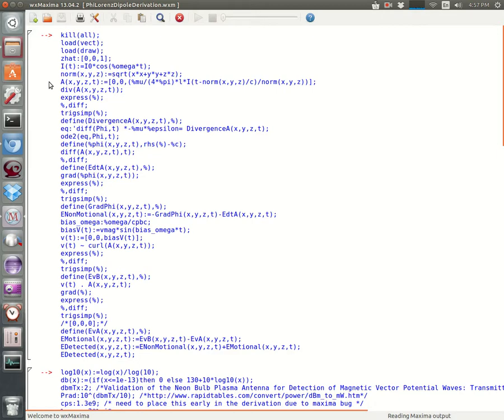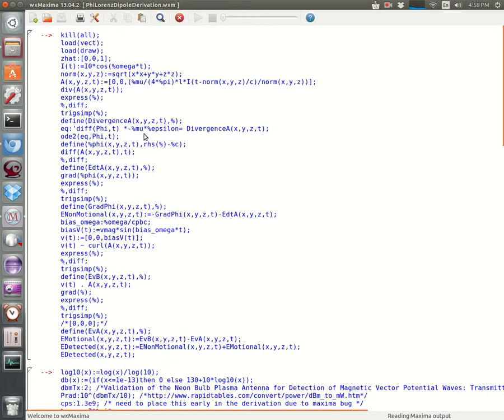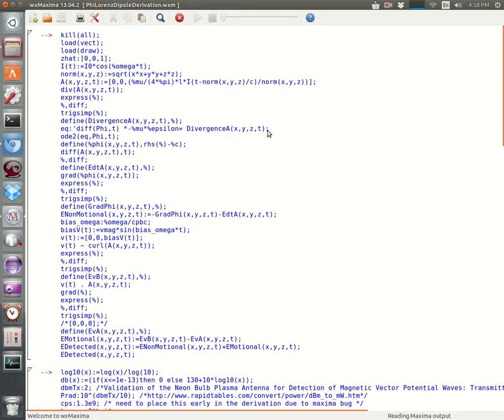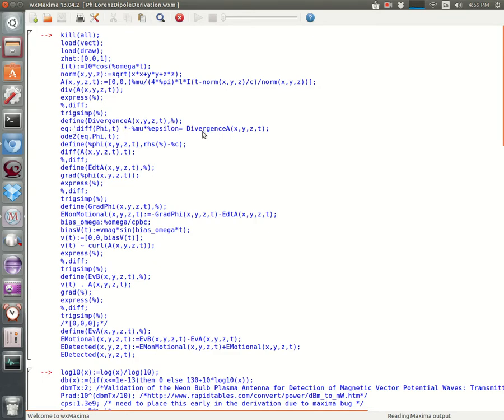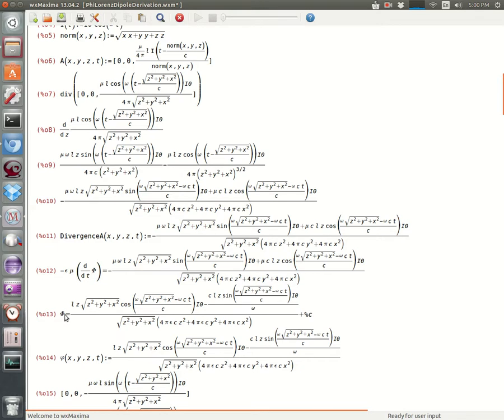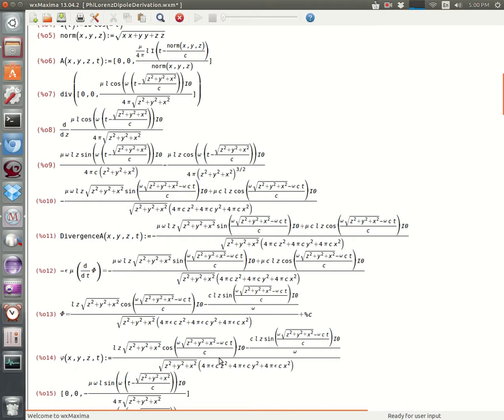Phi Lorenz Dipole Derivation in wxMaxima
This is from some work I did back in 2014 with some radio guys who thought they might be able to communicate with a radically different kind of radio.  The math I used was based on Tom Phipps's approach.